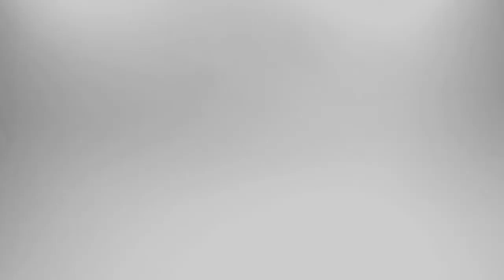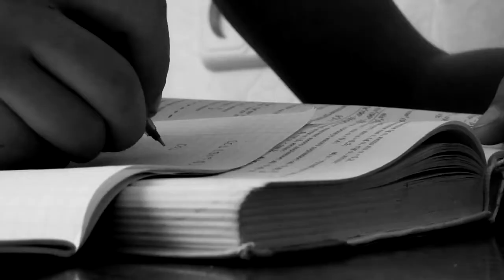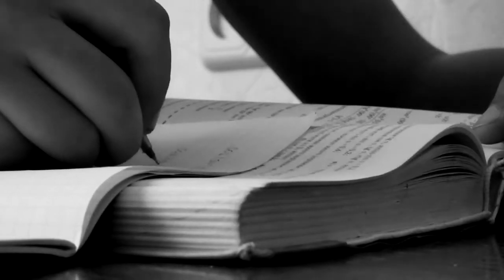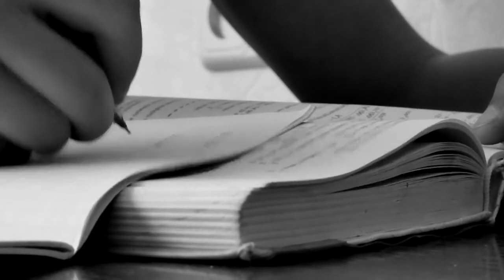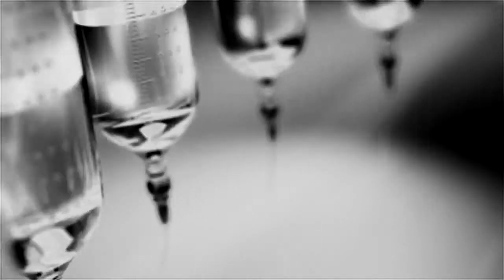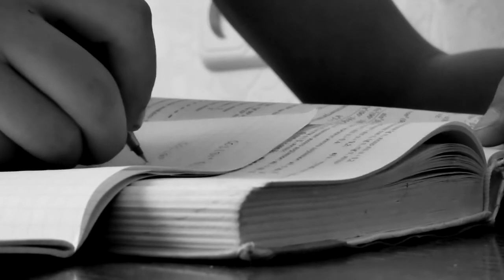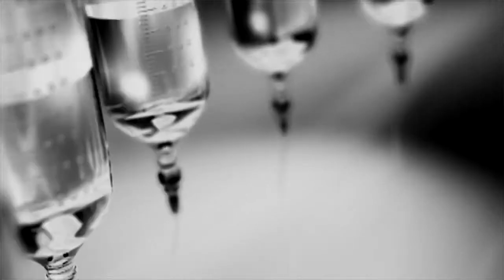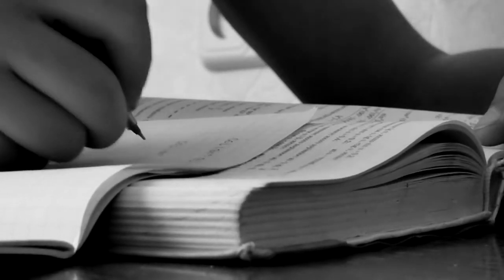Medical Seminar [SCP Tale]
Doctor Emily Zartion prepares fellow doctors for the foundation and tells them about how their lives are going to be like and their work is going to... well, how it's going to suck.

Special thanks to TheGothicLibrarian for bringing the doctor alive in this wonderfully written tale!